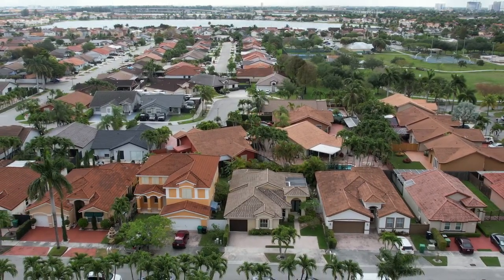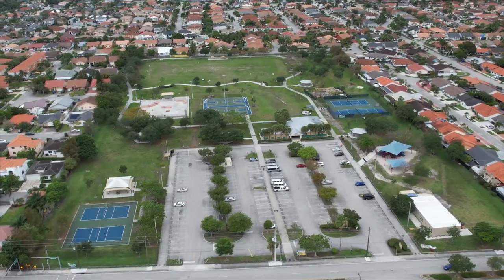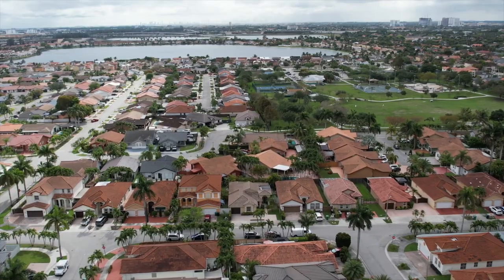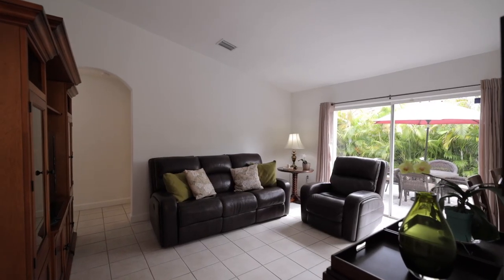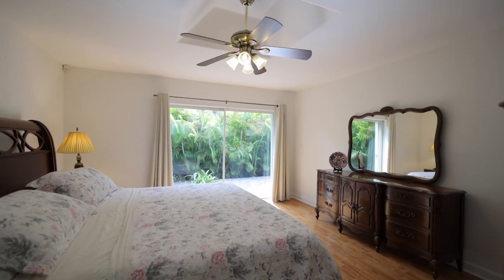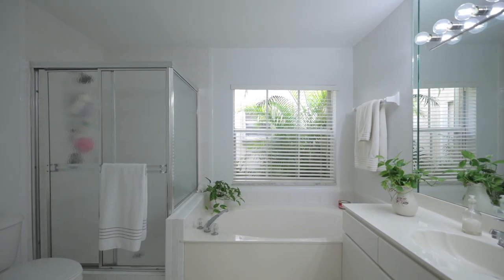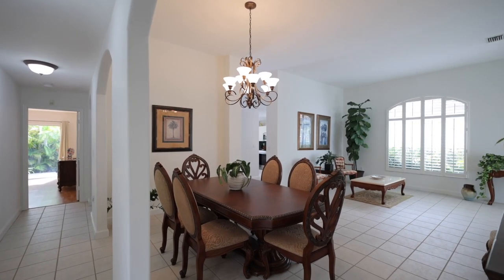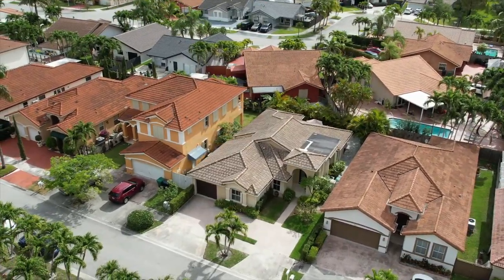Get your Spanglish on en ME-AM-MI w/Marisa Hold Steller & Jennifer Konikoff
🤗 We hope that you enjoyed this video tour in 849 NW 129th Ave, Miami, FL 33182 with Jennifer Konikoff & Marisa Hold Steller.

If you'd like more information then check out the many links in this description and of course, you can call or text us anytime. We're friendly!

00:00 - Intro
0:10  - Marisa the Swiss trying Español
0:14 - Backyard Oasis explained by Jen
0:33  - Nearby Musts
0:58  - Schools/Location
1:10 - Exterior Features
1:38 - Let's Go Inside
1:58  - Spanish Stuff w/Jennifer
2:07 - Bedrooms
2:17 - Living & Dining
2:29 - Primary Bath
3:00 - Garage / Driveway
3:15 - Flyover
3:22 - Outro

Denise Leckey
Stephen Michaud
Walton Pierre
Lee Montgomery
Colin Leid
Cody Peck
Jennifer Konikoff
Jae Ashley Arthur
Kenna Cusimano
Janen Ojeda

Chris Cusimano
Lic 3150469
7280 W. Palmetto Park Rd, Suite 110